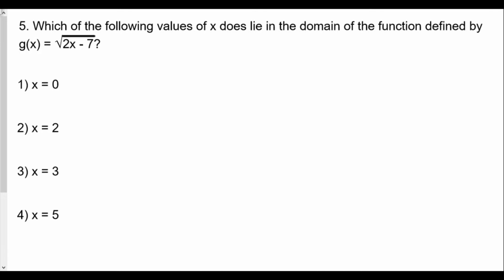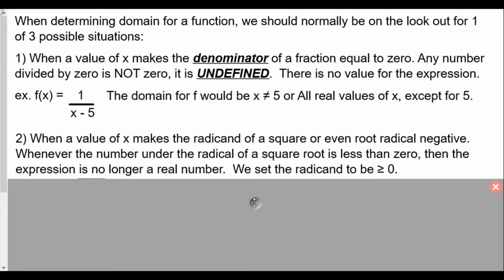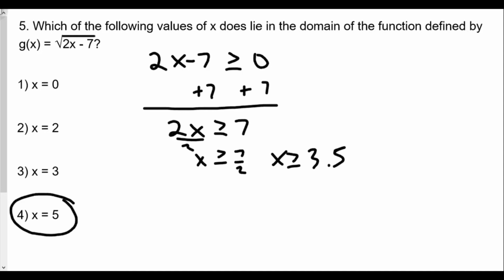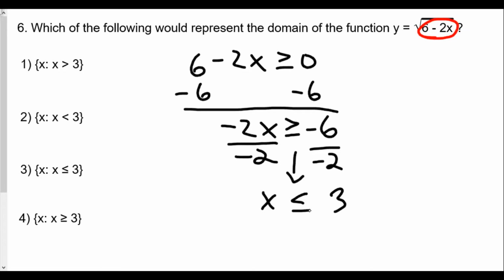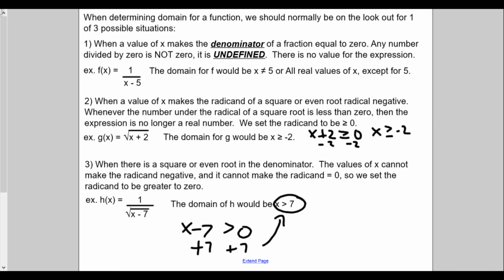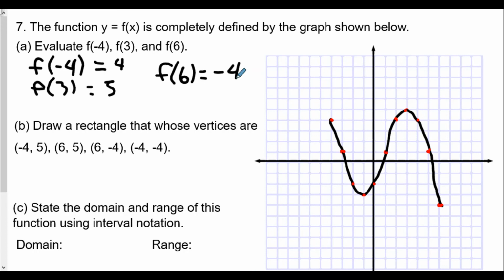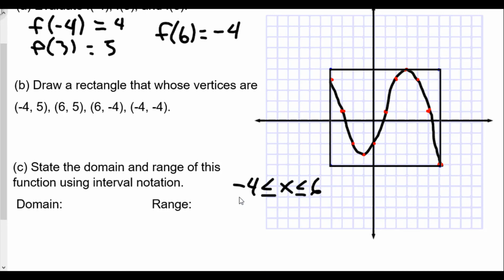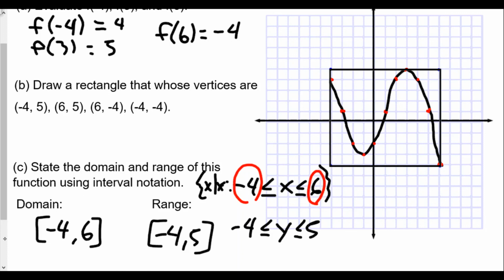Algebra 2 Function Foundations Lesson 4: Domain and Range of a Function HW Review Part 2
In this video, we go over finding the domain for functions that have square root expressions.  We go over different situations, including when the square root expression in the denominator of a function.
We also determine the domain and range from a graph and find these values using interval notation.